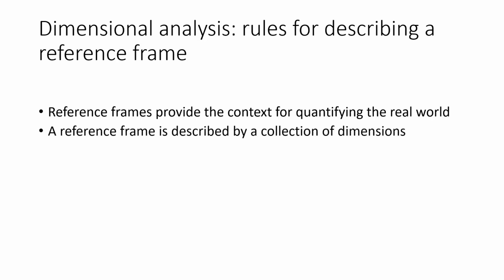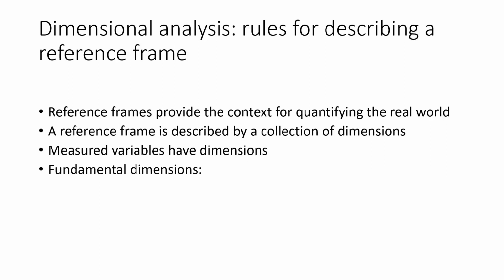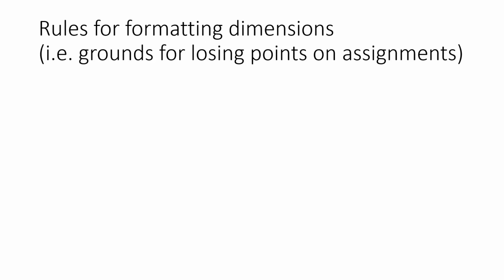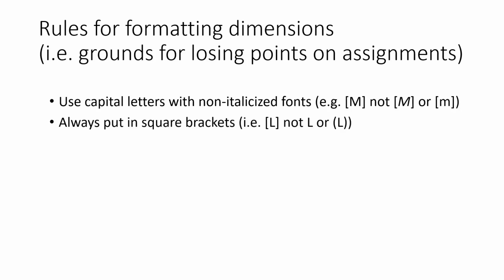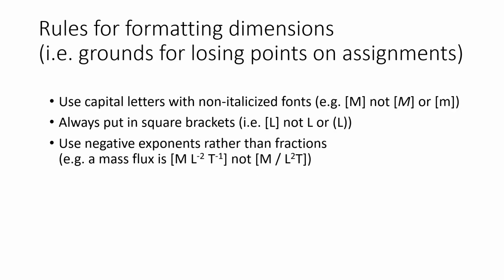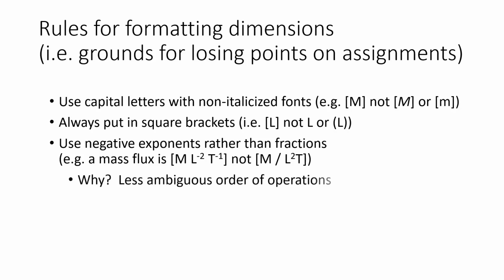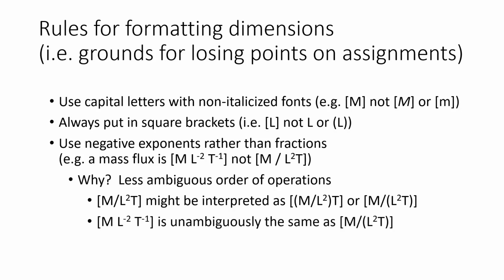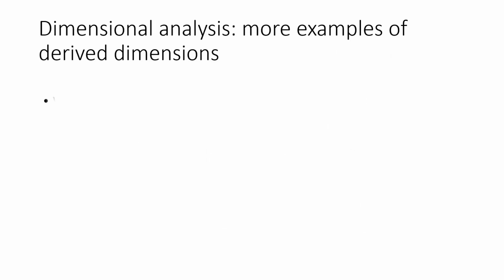Watershed Hydro: Dimensional analysis v20200809